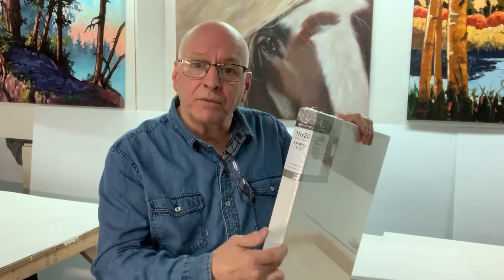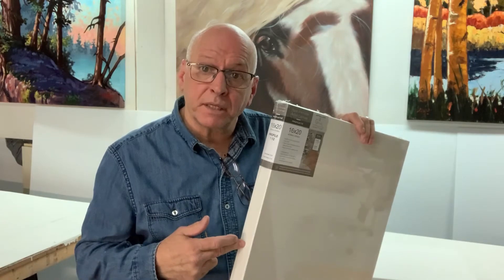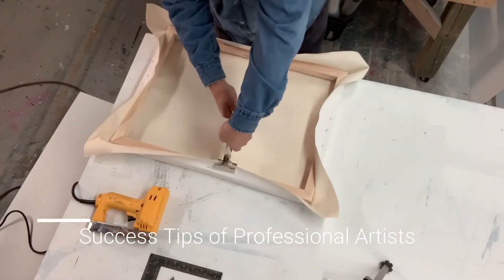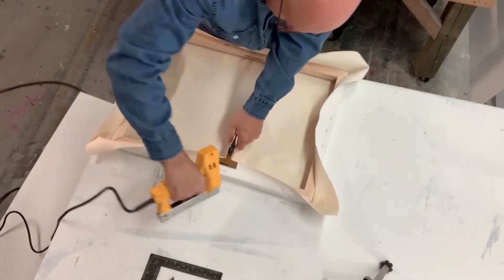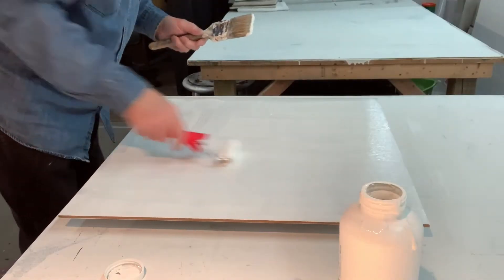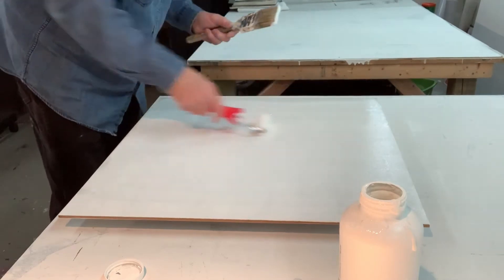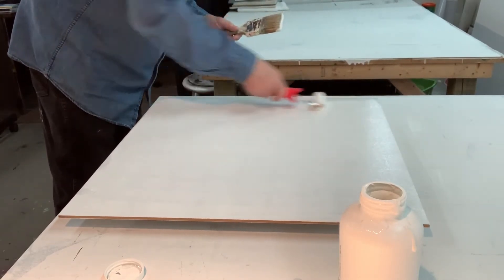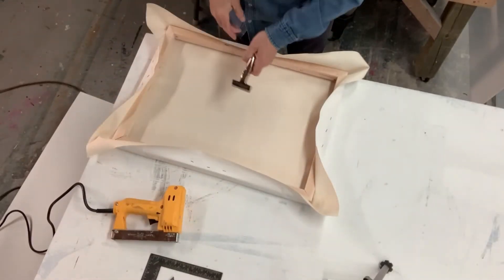The Artist in Me - Course Preview 1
Access to this course through - artschoolonline.thinkific.com